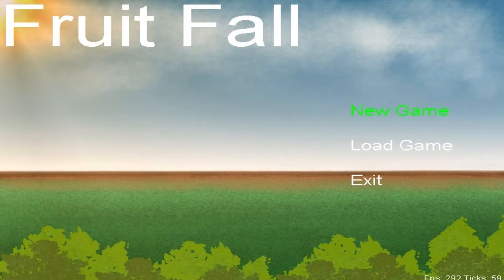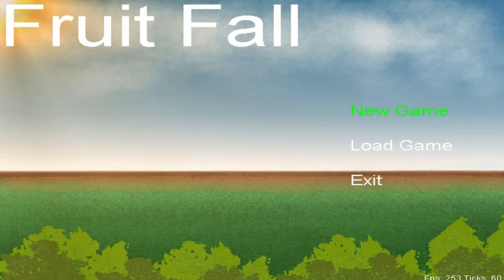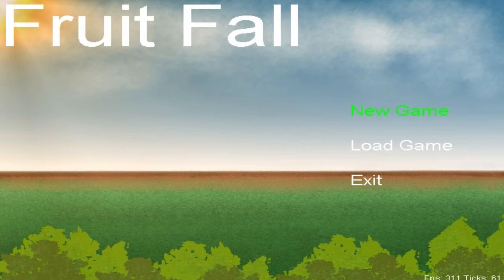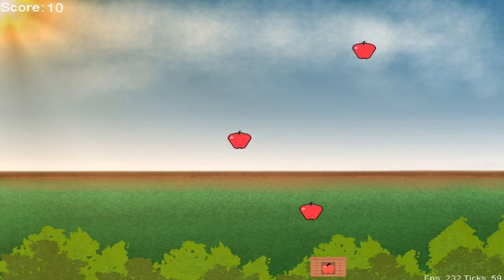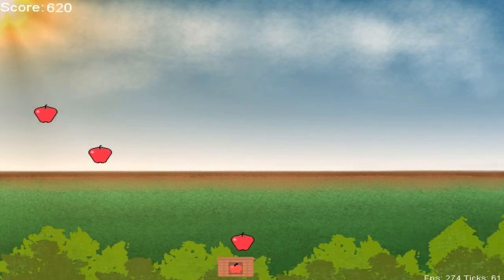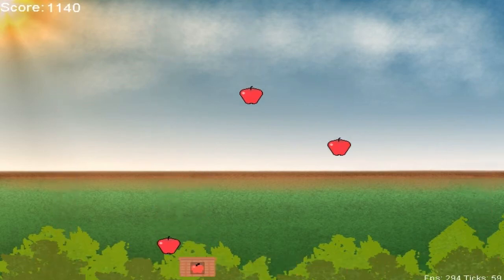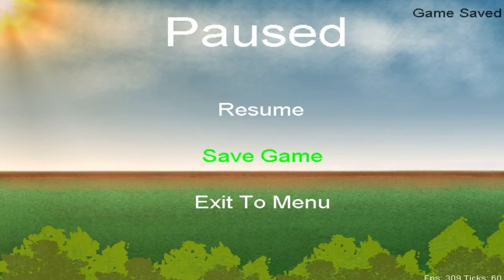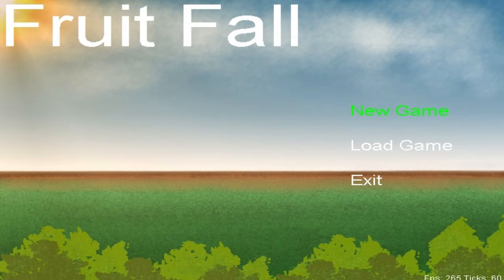Fruit Fall - My First Java Game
Hope you guys enjoy all of the hard work I put into this game!!!